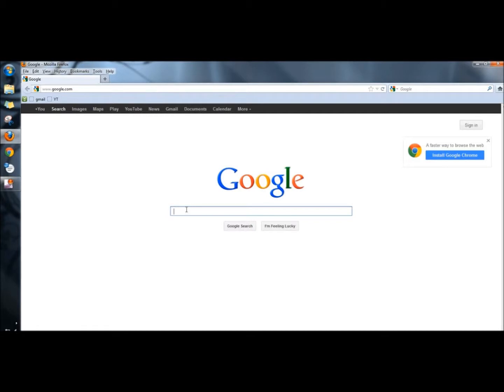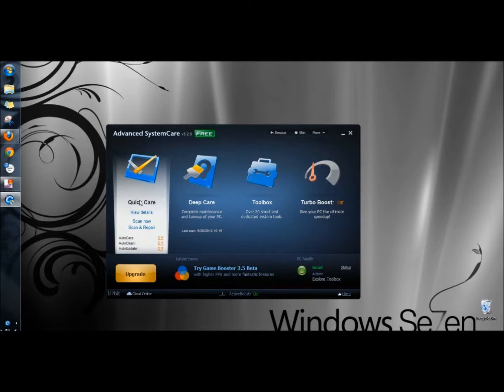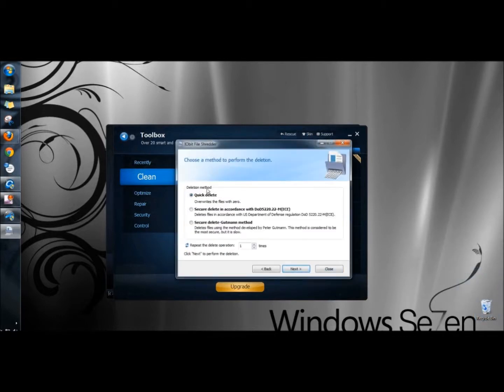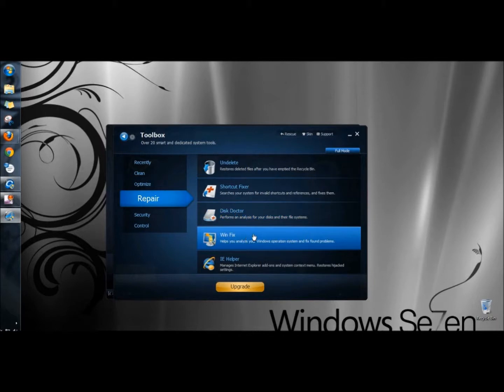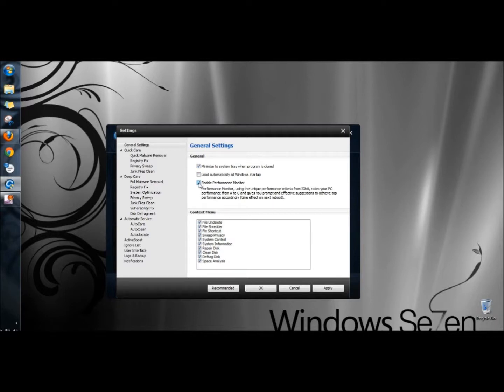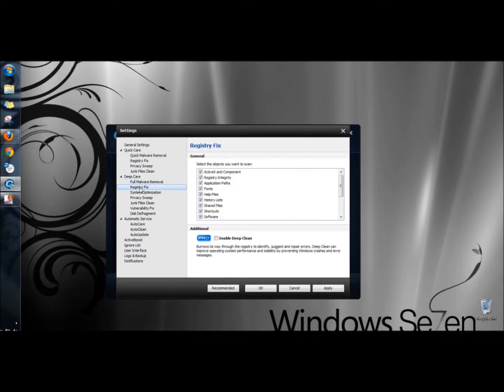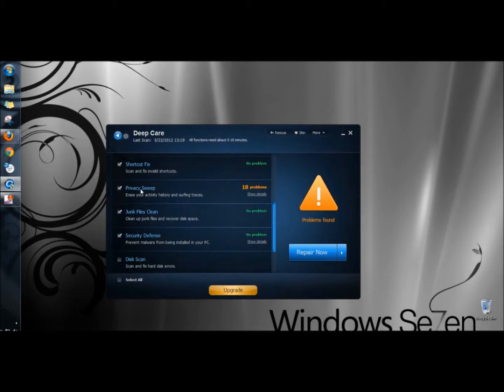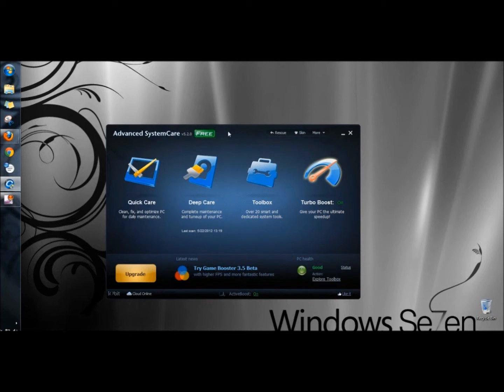Advanced System Care 5: Windows System Optimization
In this video I show you a great system optimization tool called Advanced System Care. Advanced System Care helps keep your computer clean and running efficiently.

I hope this video helped you. Have a great day !!!